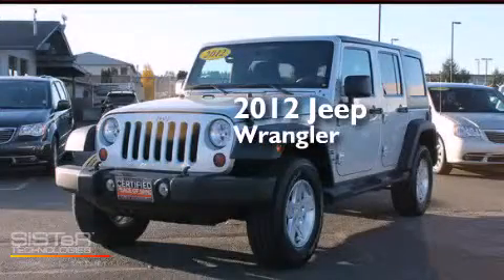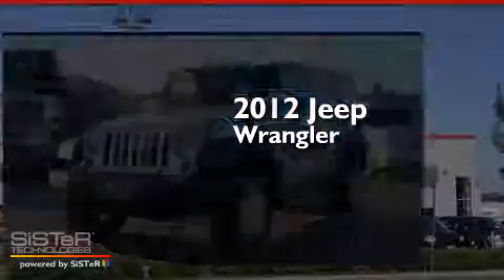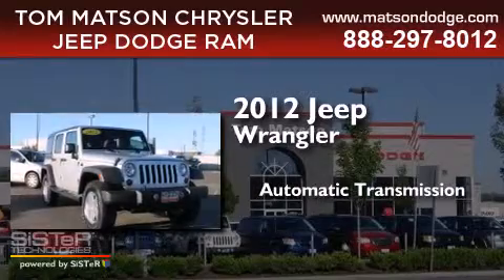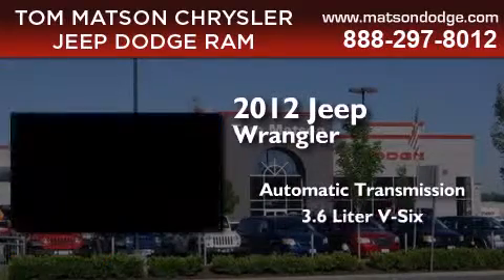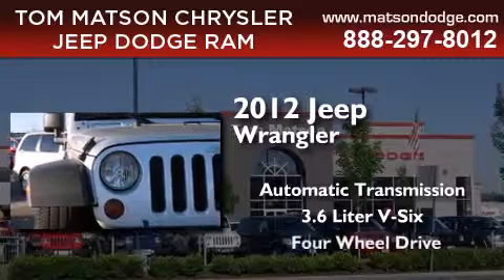2012 Jeep Wrangler Federal Way WA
We've been honored to serve the Auburn WA area , we promise that your experience at our dealership will exceed your expectations ! Year : 2012 Make : Jeep Model : Wrangler Engine : 3.6L V6 Trans . : Automatic Exterior : Silver Miles : 47,266 Interior : Black Interior Tom Matson Dodge 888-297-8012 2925 Auburn Way N. Auburn , WA 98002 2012 Jeep Wrangler Auburn WA